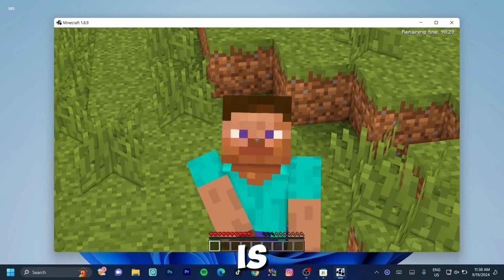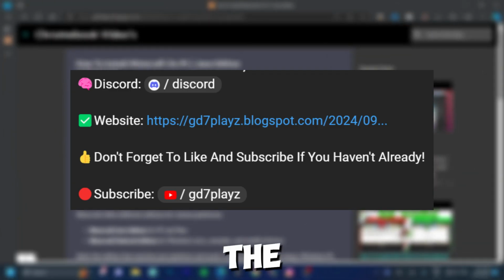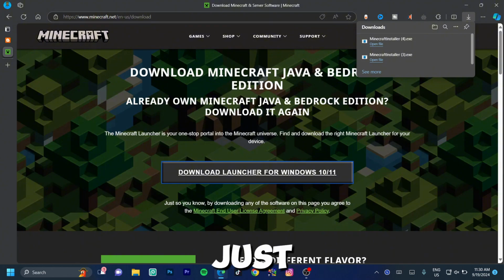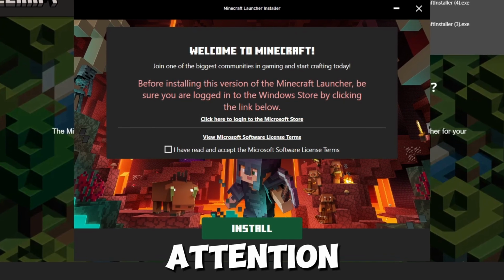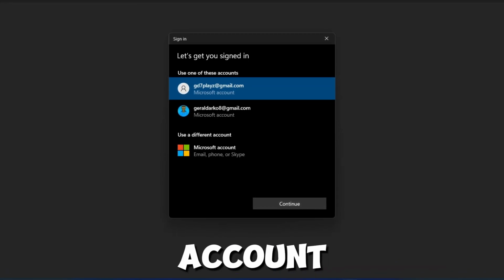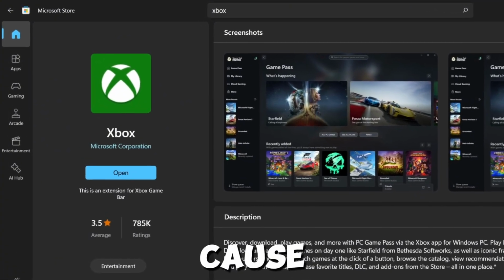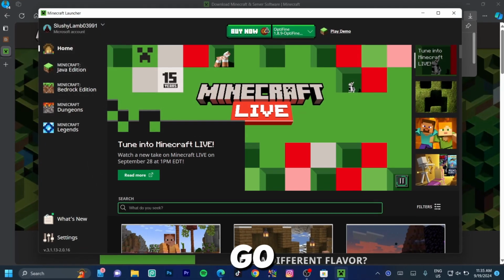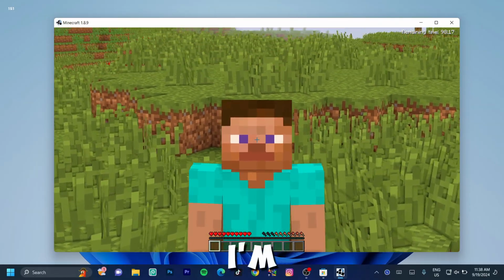How To Install Minecraft On PC | ⏰UNDER 2 MINUTES🔥(2024)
How To Install Minecraft On PC. Want to install Minecraft on PC? Get Minecraft now by downloading Minecraft from the official site. Install Minecraft on PC easily and enjoy Minecraft! Download Minecraft and install Minecraft to start your adventure. Get Minecraft today and install Minecraft on your PC for endless fun!